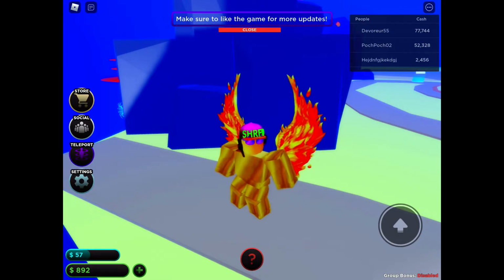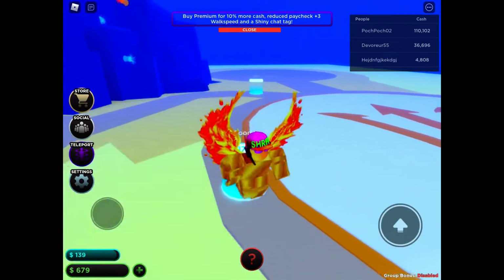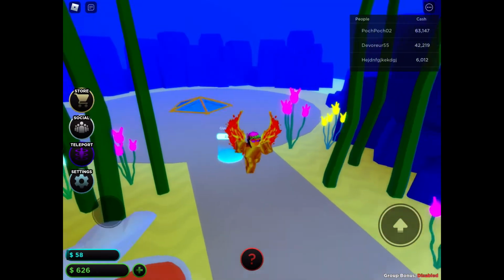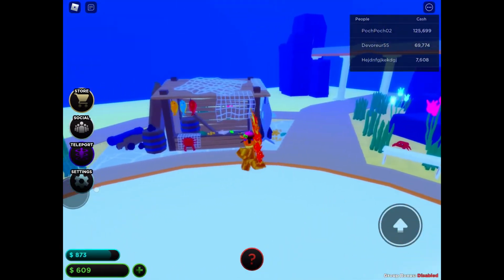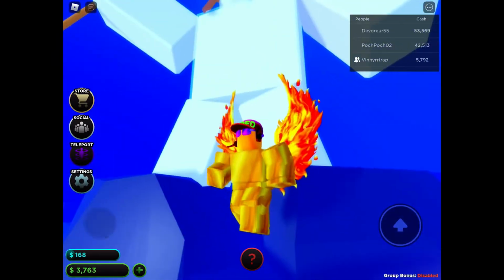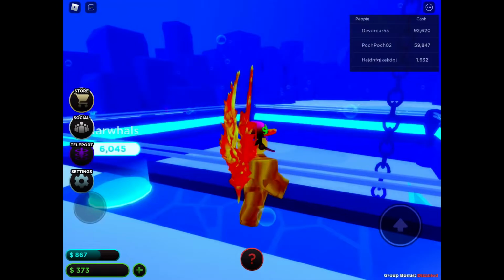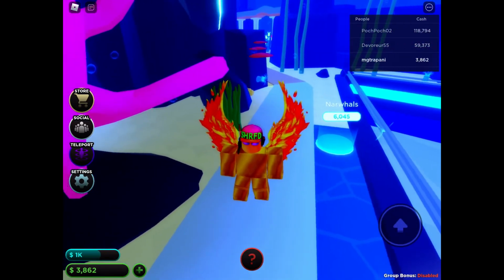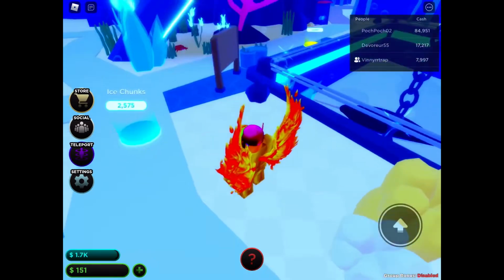Aquatic Tycoon by The Bros￼